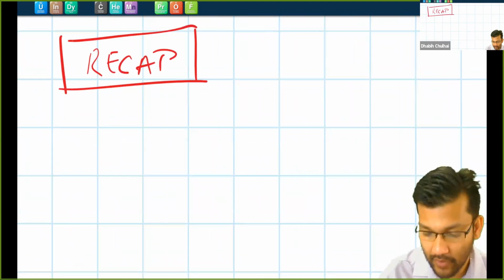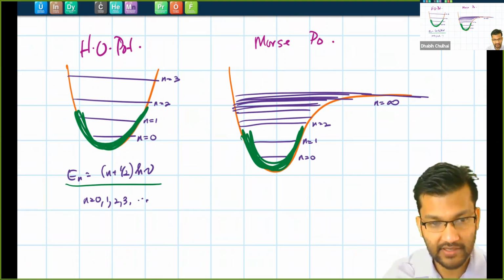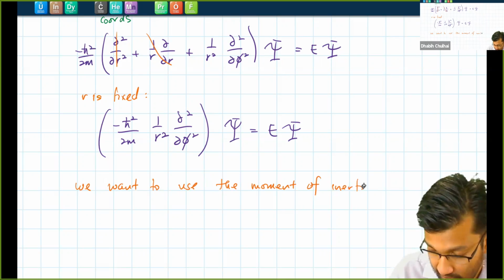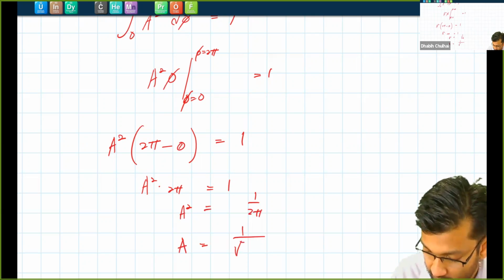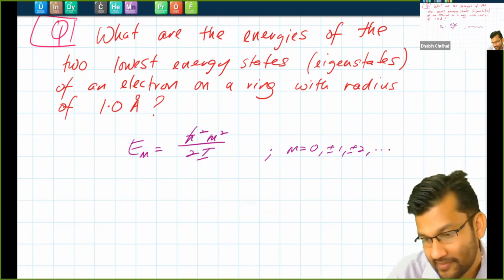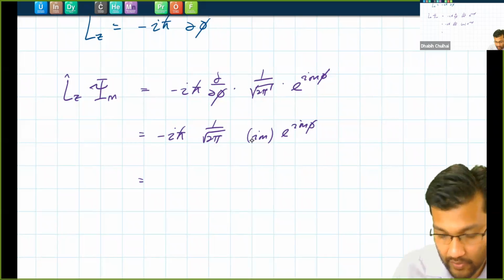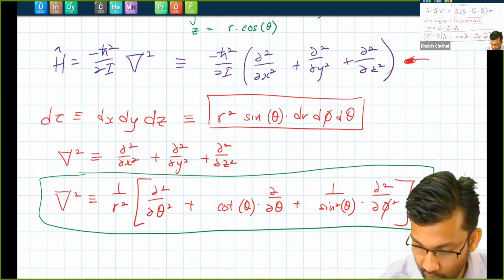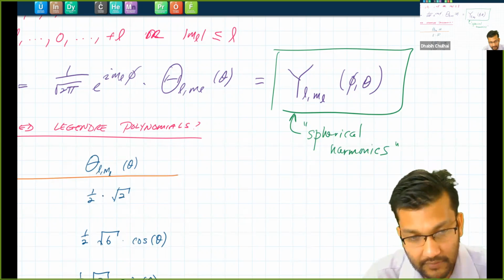Quantum Chemistry - Lecture 19